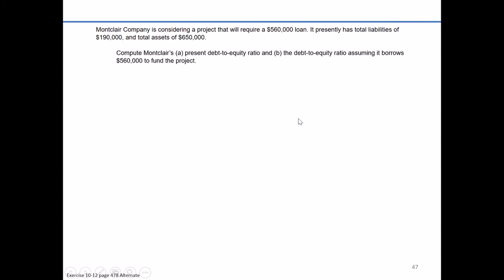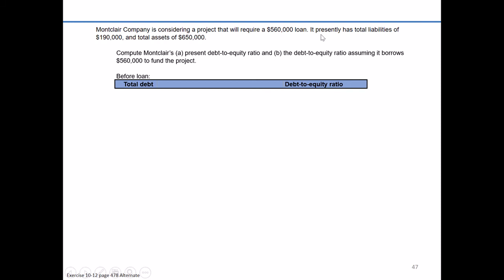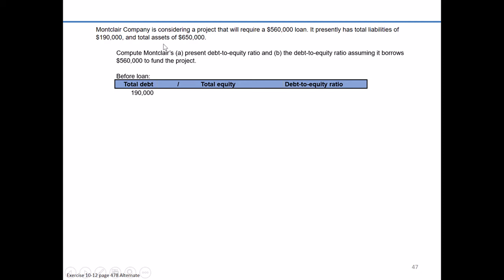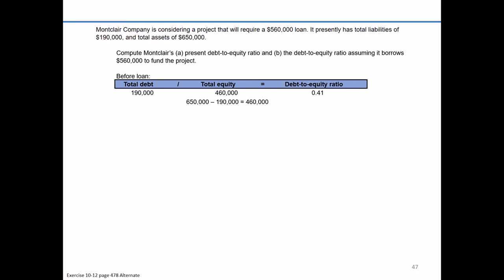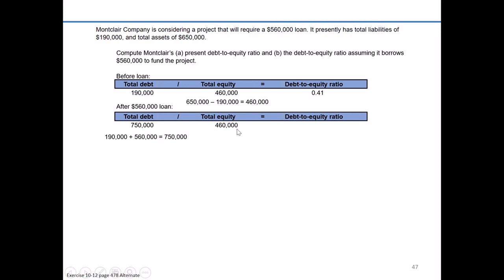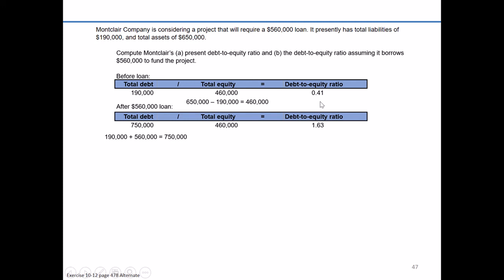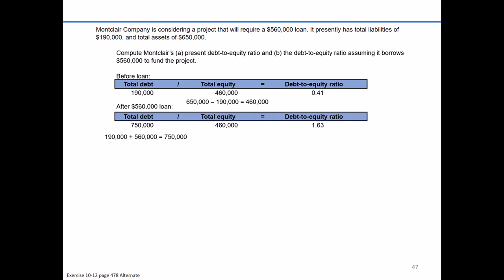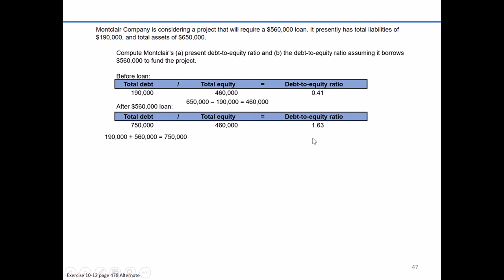Exercise 10-17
Applying debt-to-equity ratio